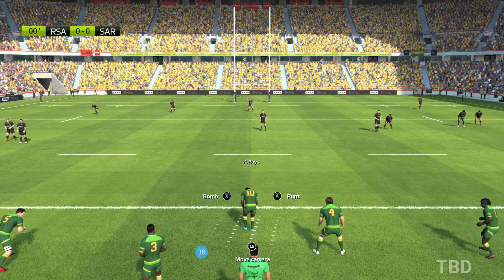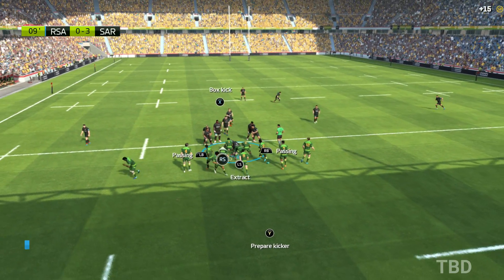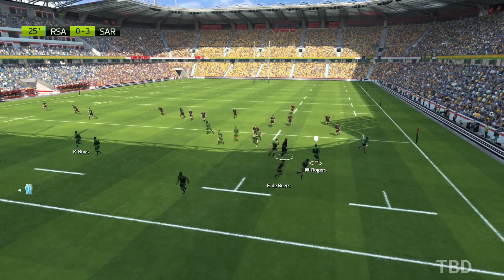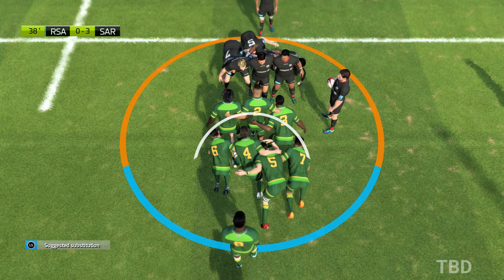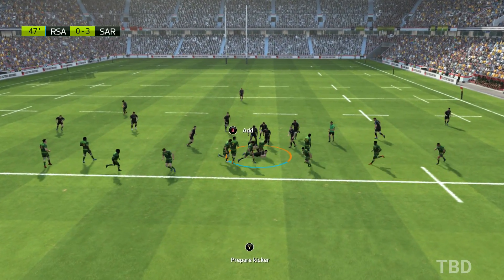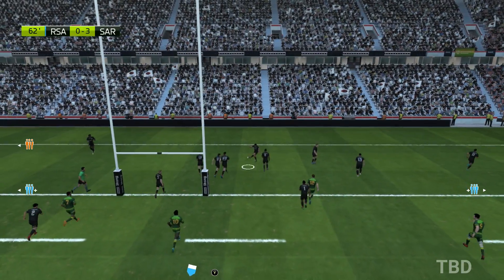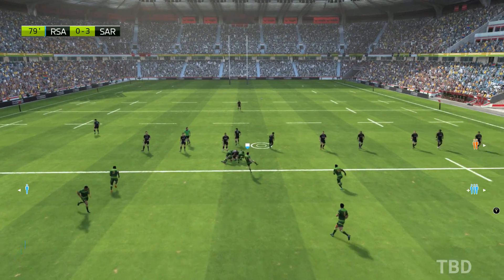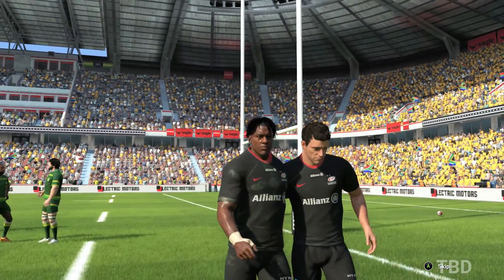RUGBY 20 Gameplay (PC)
RUGBY 20 PC Gameplay 1080P 60FPS.